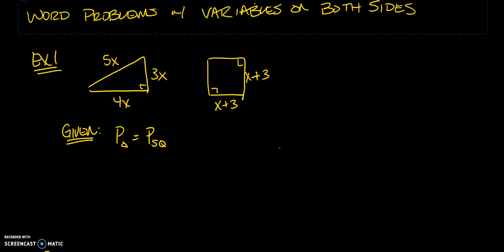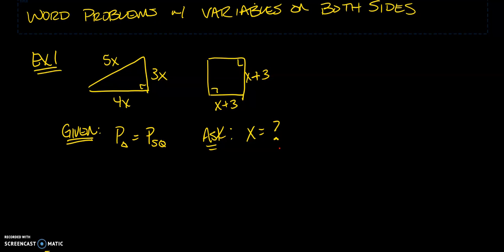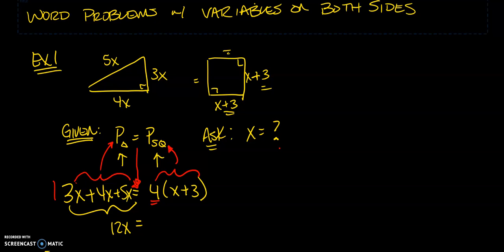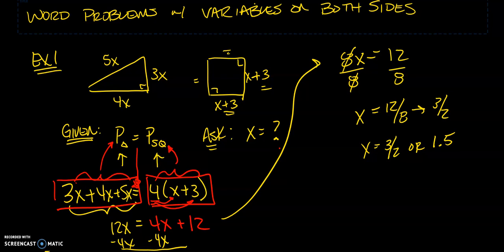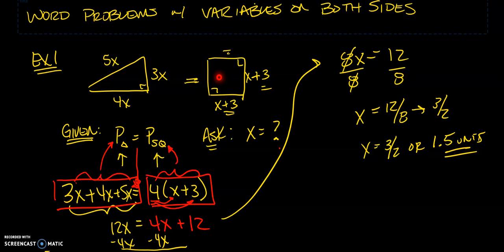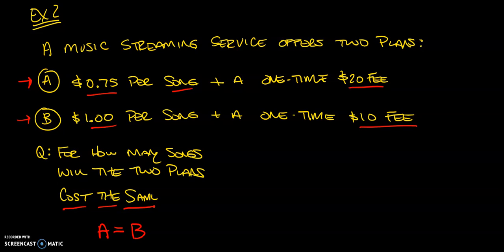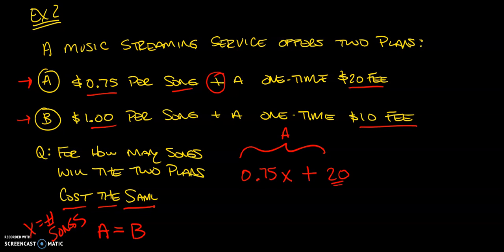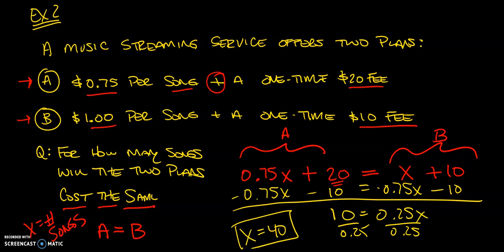Word Problems with Variables on Both Sides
Learn how to solve world problems that require variables on both sides of the equals sign.